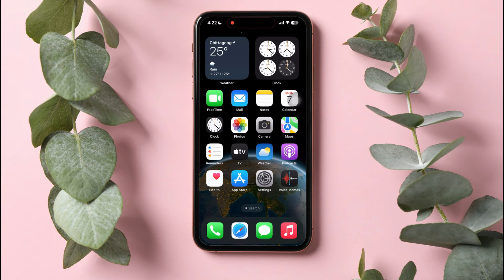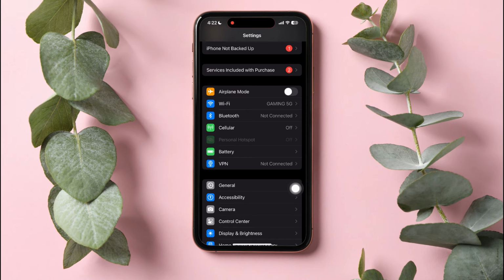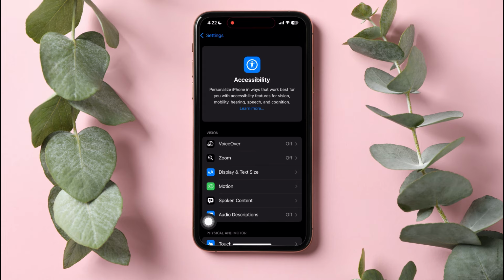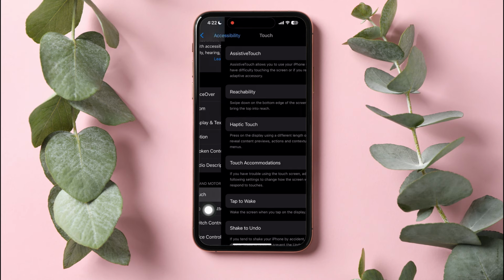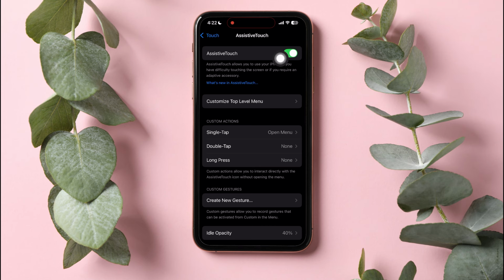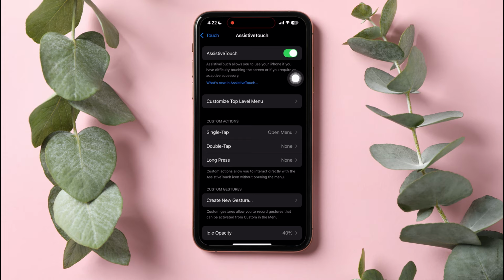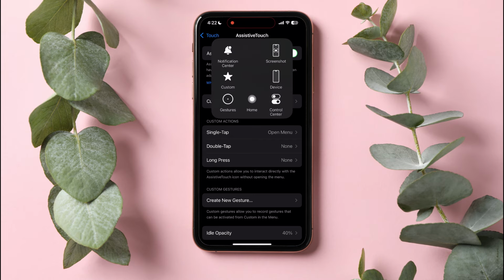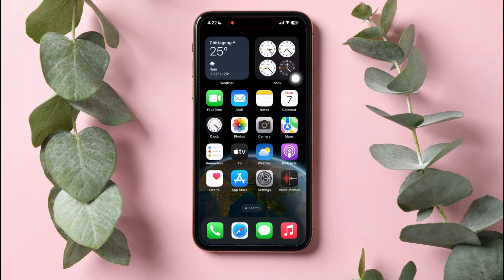How To Add Home Button To iPhone Screen 2026 (Step-By-Step Tutorial)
Adding a home button to your iPhone screen can be a game-changer, especially if the physical button is acting up or you just want a more convenient way to navigate. I totally get the frustration of dealing with a stubborn home button, which is why I'm sharing this easy guide on enabling the virtual home button using AssistiveTouch. Whether you're rocking an iPhone 12 or still hanging onto that trusty iPhone 8, this feature is a lifesaver. I'll walk you through the steps to customize your screen, making your iPhone experience smoother and more efficient. No more fumbling around when you can have a digital home button right at your fingertips. Perfect for those who love a personalized touch to their tech! If you’re ready to level up your iPhone game and make life a tad easier, you're in the right place.